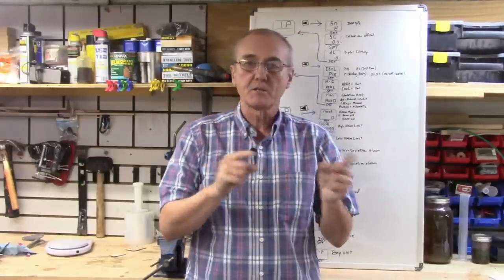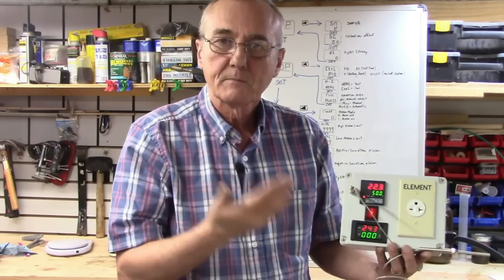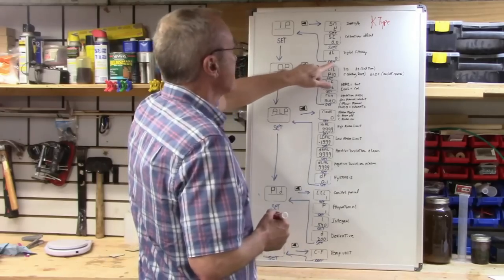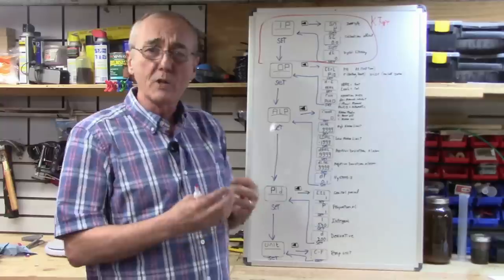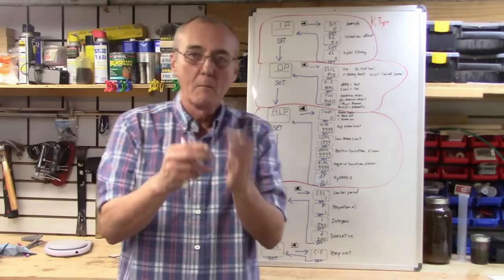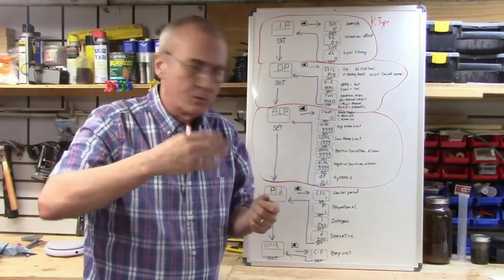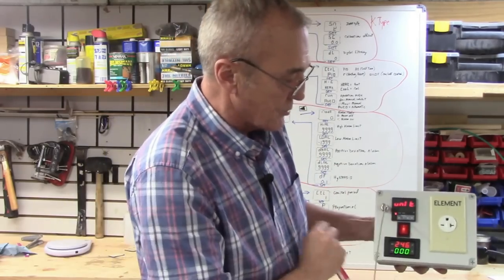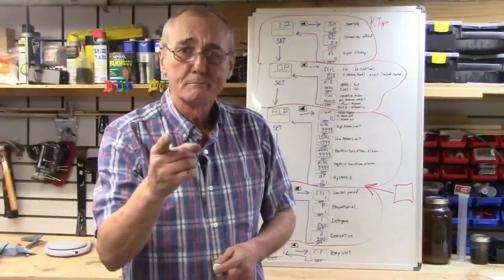Settings for the InkBird 106VH controller